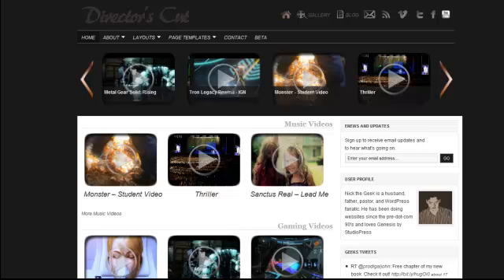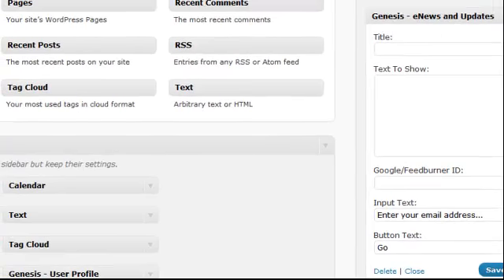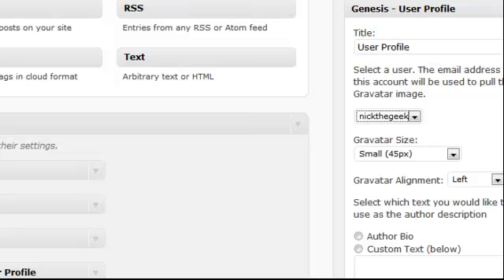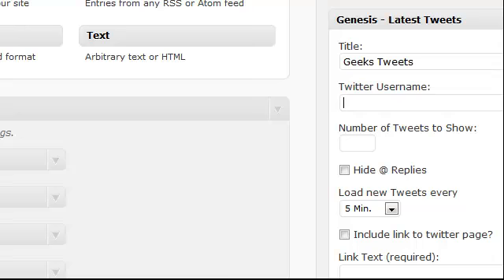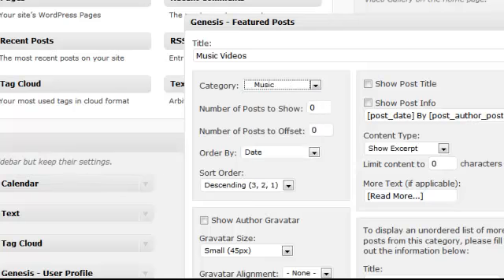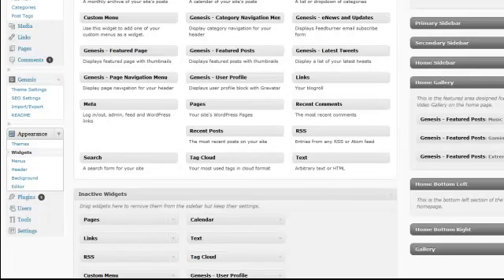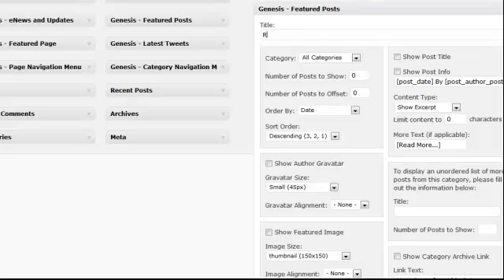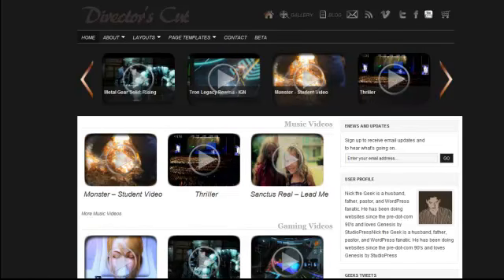Director's Cut Home Page Setup Tutorial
This is the fifth tutorial for the Director's Cut Genesis child theme. This tutorial covers setting up the home page.